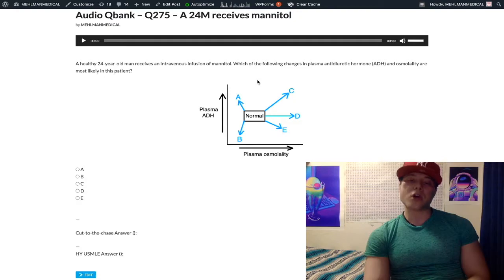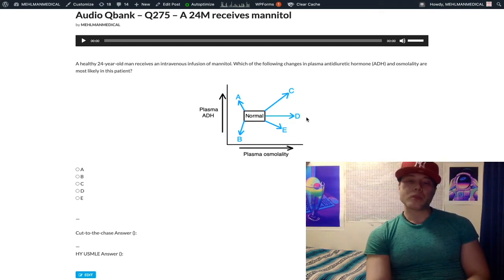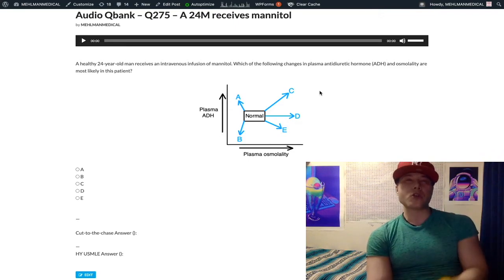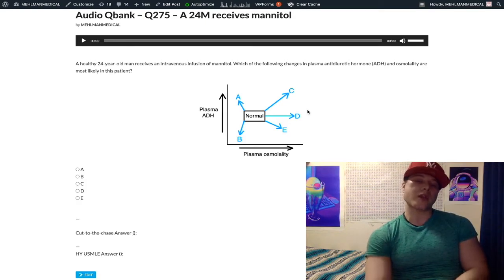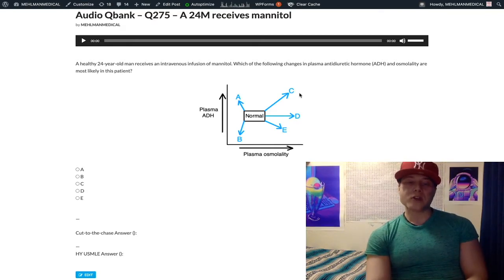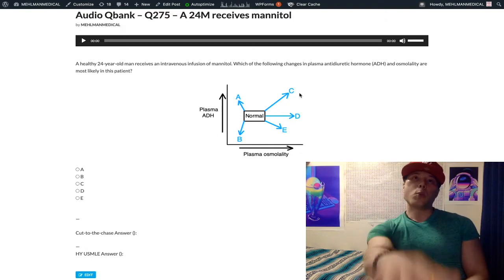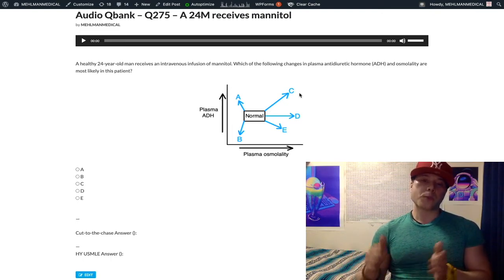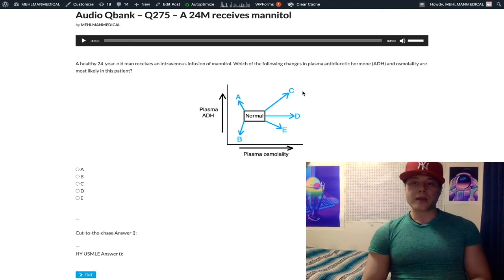HY USMLE PHYSIOLOGY - #275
Audio Qbank - Q275 – A 24M receives mannitol